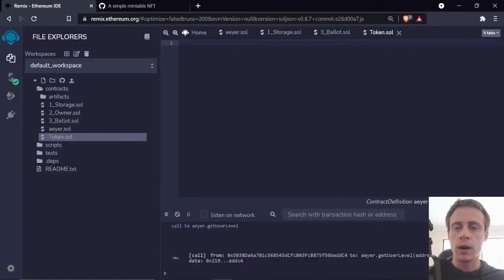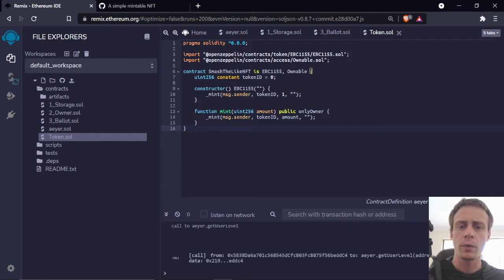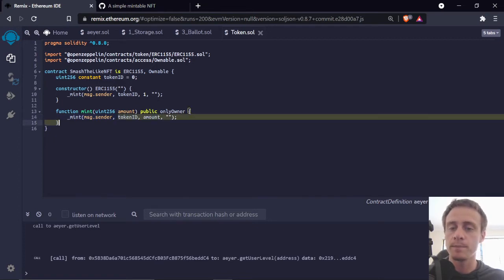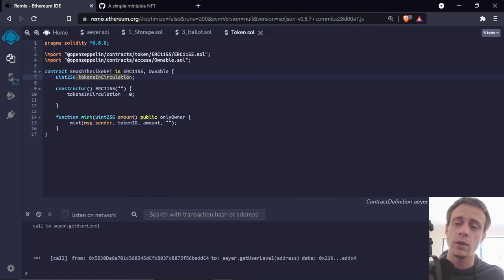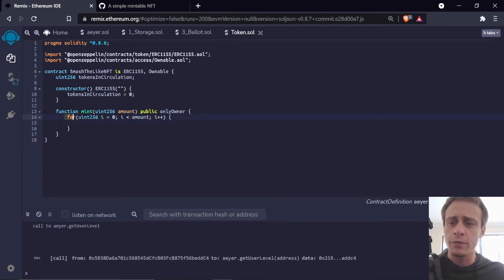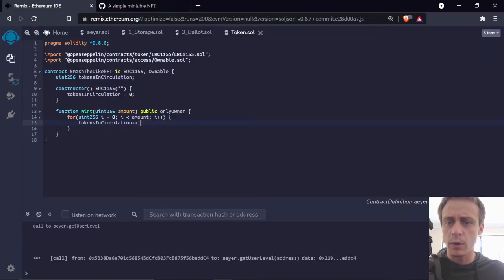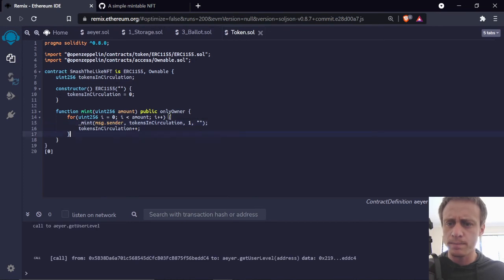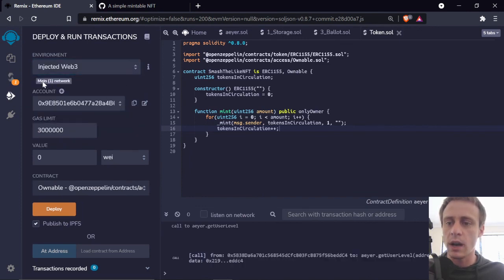Solidity Basics: How to create multiple unique PRC-1155 & ERC-1155 NFTs (Pt. 1)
Today we look at Minting multiple unique NFTs rather than a single NFT lots of "copies" or "balance of that individual NFTs.

-Keeping track every token in circulation
-Assigning an NFT ID to the corresponding Token in circulation integer
        -A side note here is that if this gets confusing, perhaps rename tokensInCirculation to tokenId
-For loops, which is a block of code that runs however many times we specify
-Incrementing a variable by 1.
-How Incrementing works on a fundamental level
-Minting PRC-1155 or ERC-1155 (What it is referred to differs based on what blockchain the smart contract is deployed on.
-Getting us ready for using arrays and how they are indexed.